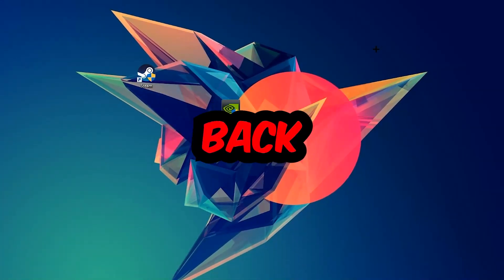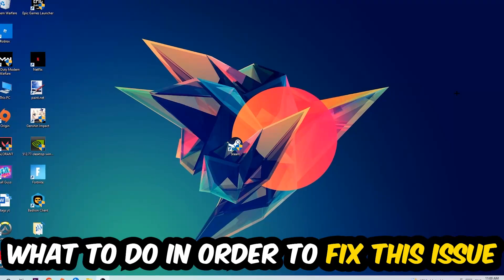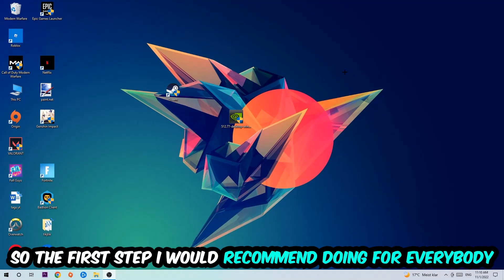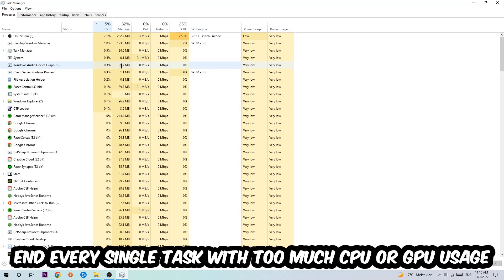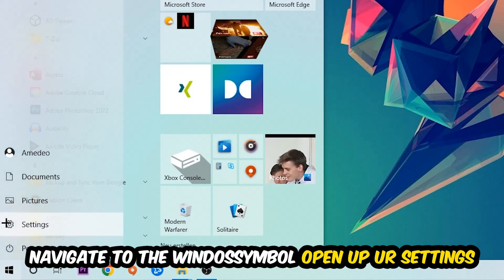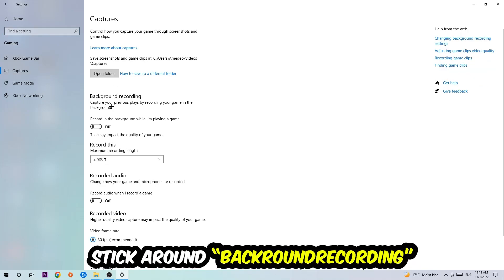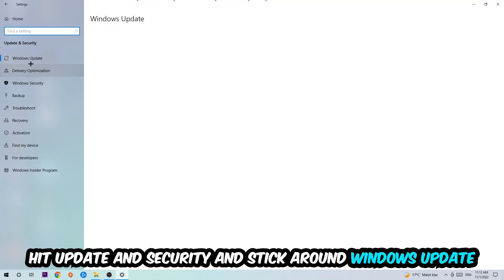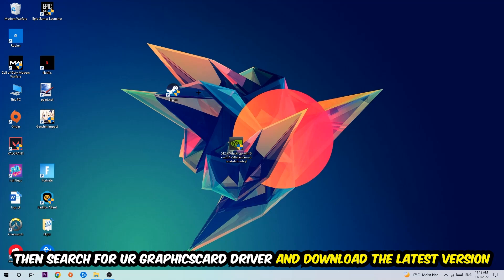Deep Rock Galactic – How to Fix Fps Drops & Stuttering – Complete Tutorial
how to fix Deep Rock Galactic  fps drop,
how to fix Deep Rock Galactic  fps drop ps4,
how to fix Deep Rock Galactic  fps drop ps5,
how to fix Deep Rock Galactic  fps drop pc,
how to fix Deep Rock Galactic  fps drop xbox,